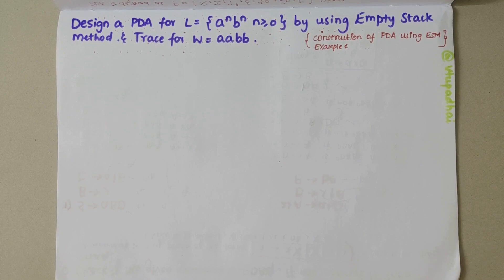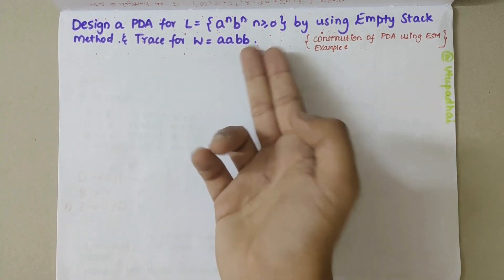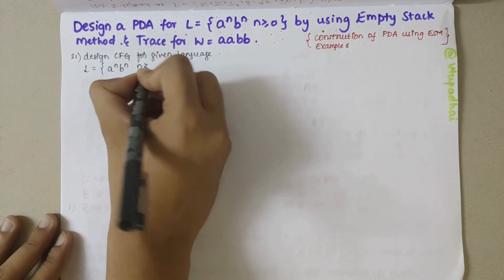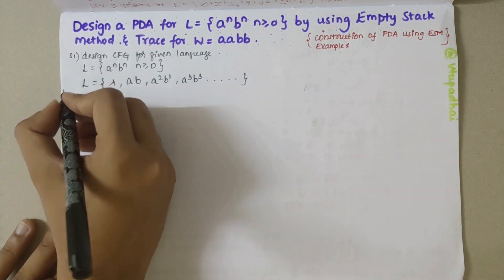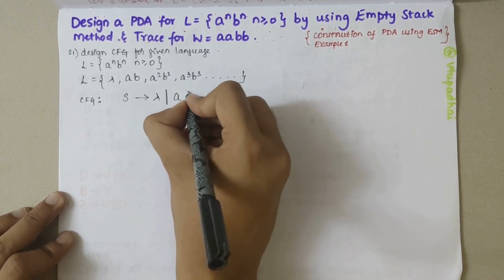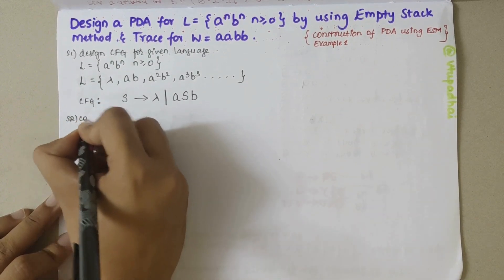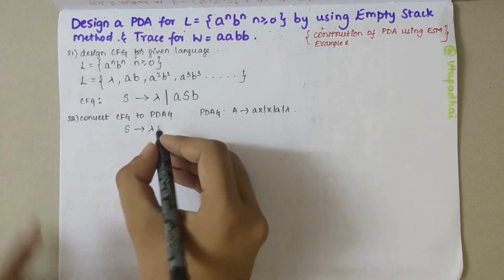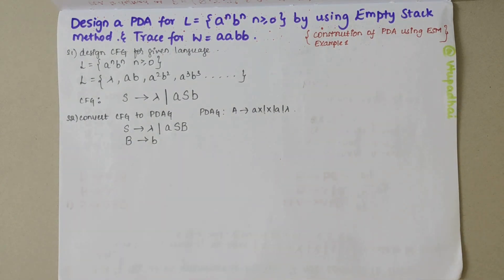Example1- Design PDA for L={a^nb^n : n ≥ 0} using Empty Stack Method.Trace for w=aabb | ATCD- 21CS51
Welcome to VTUPadhai, your ultimate guide to mastering Automata Theory and Compiler Design. In this tutorial session titled "Crafting PDA with the Empty Stack Method: Example for L={a^nb^n : n ≥ 0} and Trace Illustration," we embark on an insightful journey into designing a Pushdown Automaton (PDA) for the language L={a^nb^n : n ≥ 0}, employing the Empty Stack Method, and providing a detailed trace for the string "aabb".

Phase Breakdown: Join us as we walk through the step-by-step process of constructing a PDA utilizing the Empty Stack Method, ensuring precise recognition of the language L={a^nb^n : n ≥ 0}.

Conceptual Understanding: Gain a deep conceptual understanding of Pushdown Automata and the Empty Stack Method, comprehending their significance in language recognition and parsing.

Practical Application: Witness a practical demonstration as we design a PDA specifically tailored to recognize strings belonging to the language L={a^nb^n : n ≥ 0}, followed by a detailed trace illustrating its operation with the string "aabb".

Visual Representation: Immerse yourself in visually captivating representations, simplifying complex concepts and facilitating a deeper understanding of PDA design and operation.

Whether you're a student seeking clarity on Automata Theory or preparing for exams like ATCD-21CS51, this video equips you with essential skills and insights to excel in the subject.